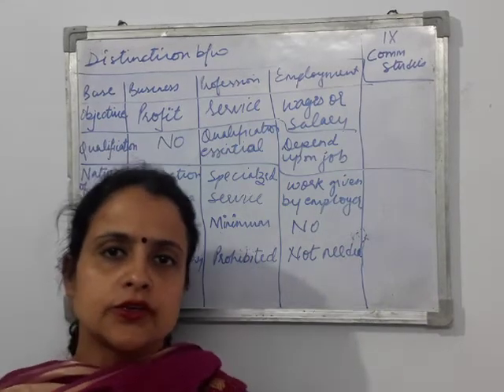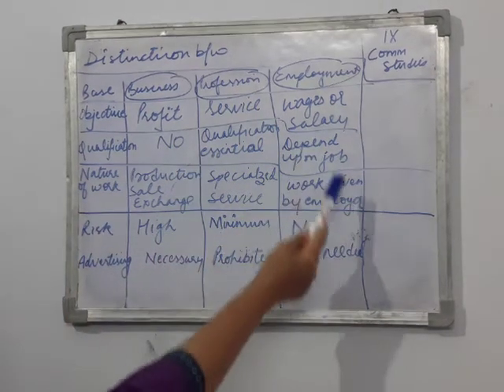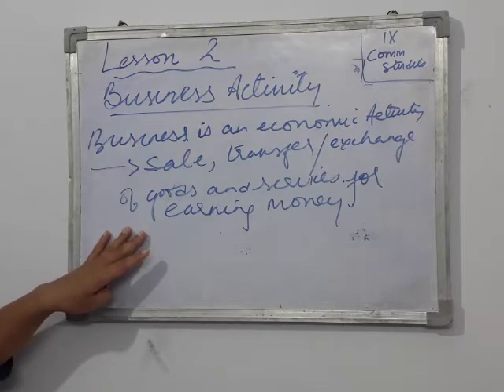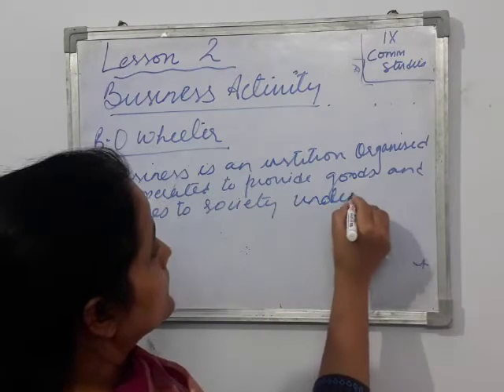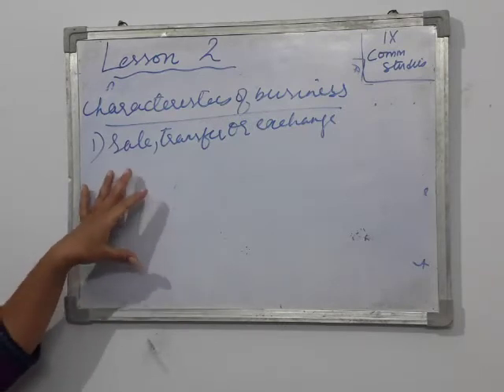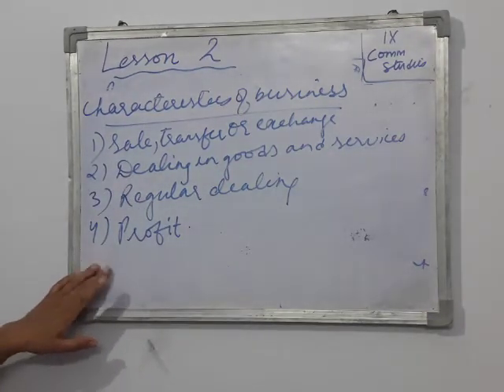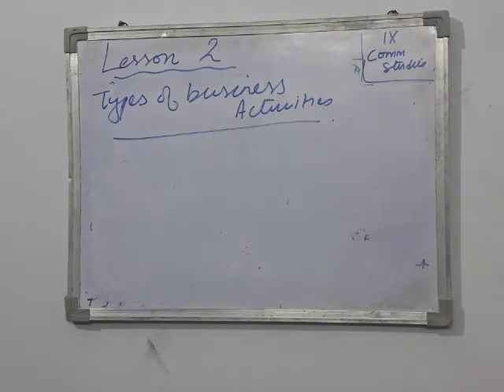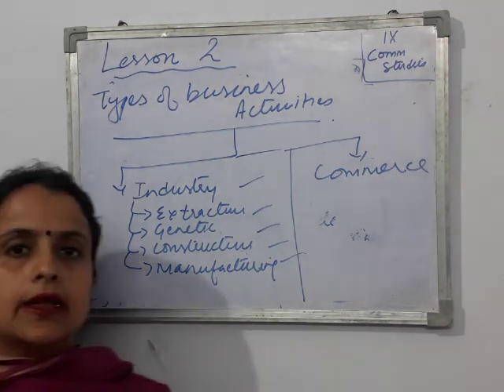IX commercial studies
Differences